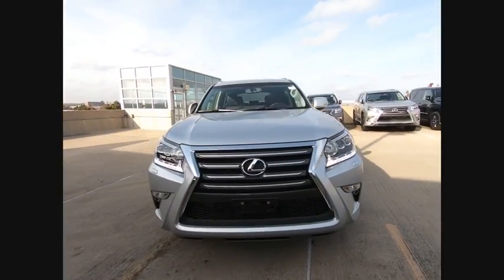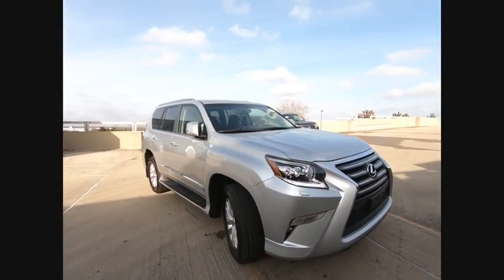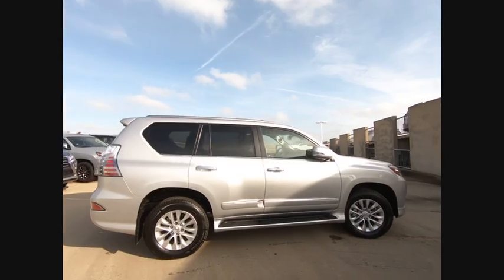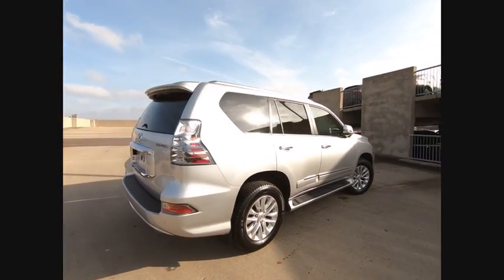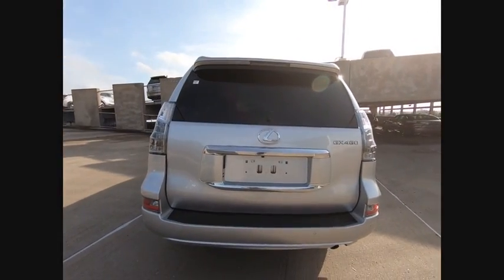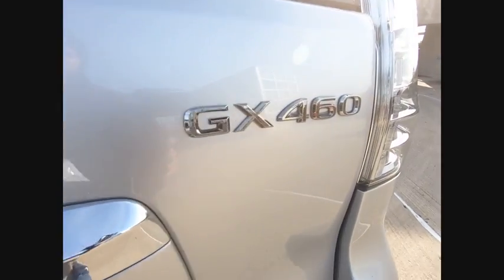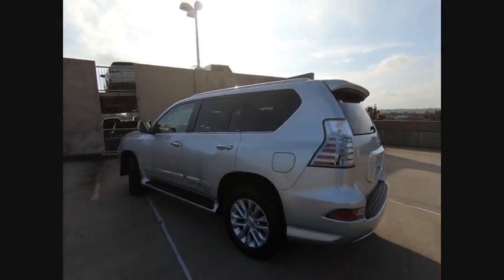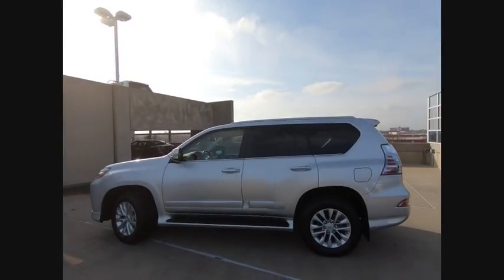2019 Lexus GX 460 Schaumburg IL 191241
2019 Lexus GX 460

Woodfield Lexus
350 E. Golf Rd

Silver 2019 Lexus GX 460 4WD 6-Speed Automatic with Sequential Shift ECT 4.6L V8 DOHC Dual VVT-i 32V